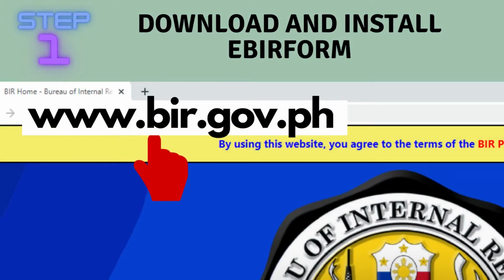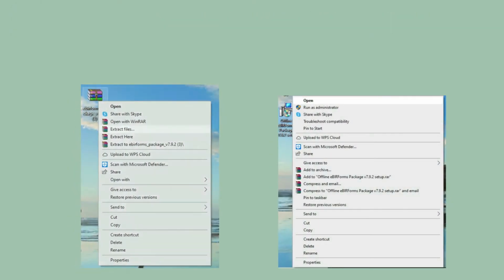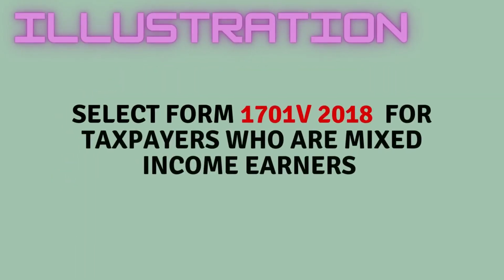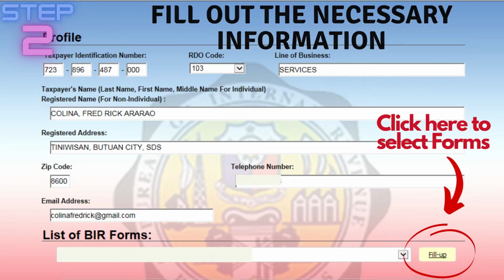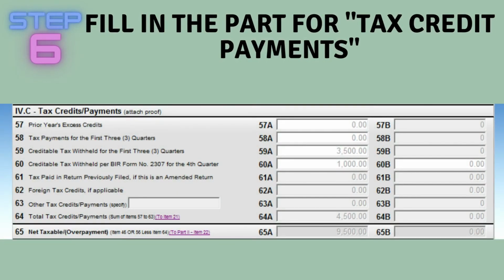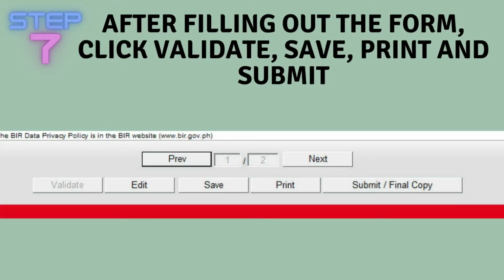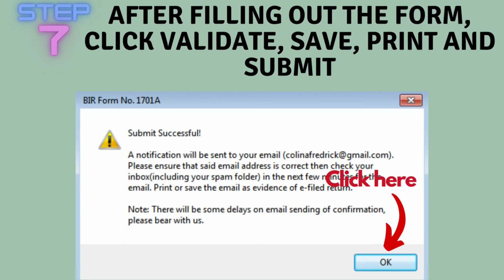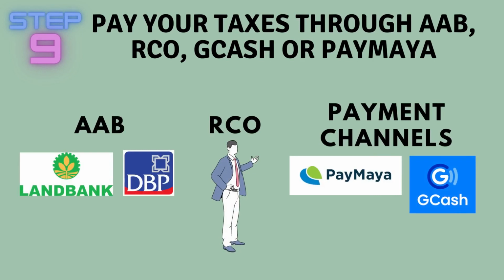HOW TO FILE ANNUAL INCOME TAX RETURN USING EBIRFORMS